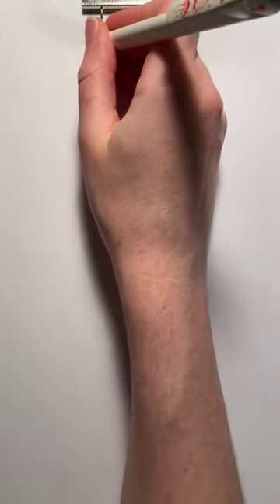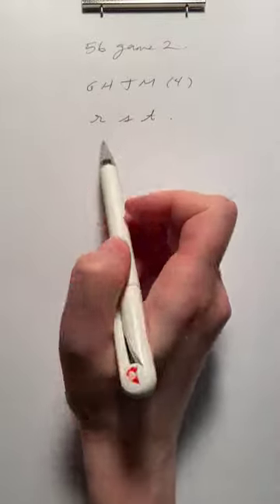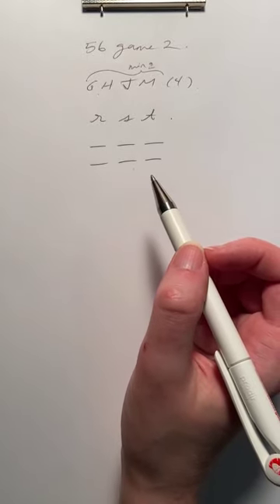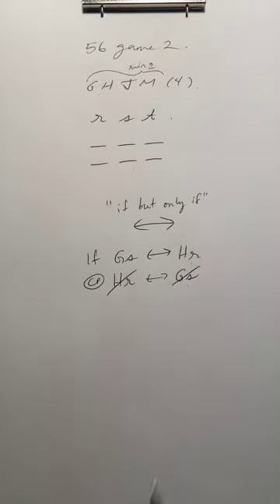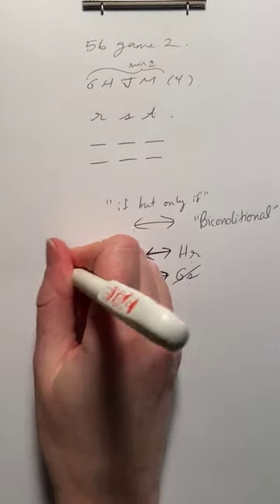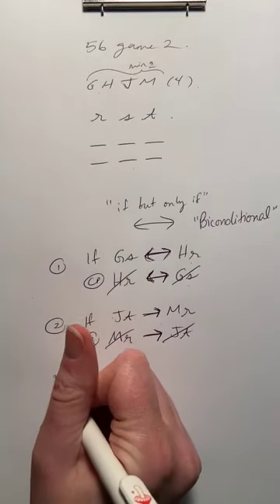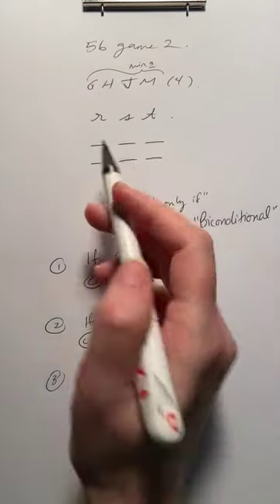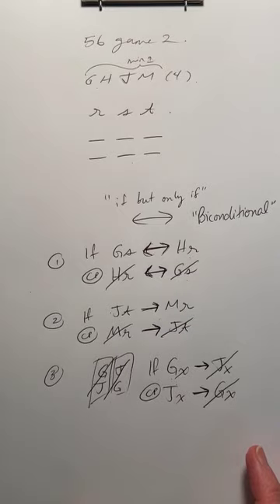LSAT 56 game 2 setup